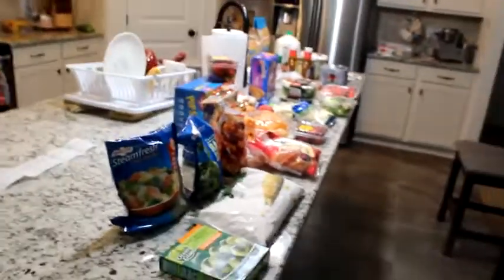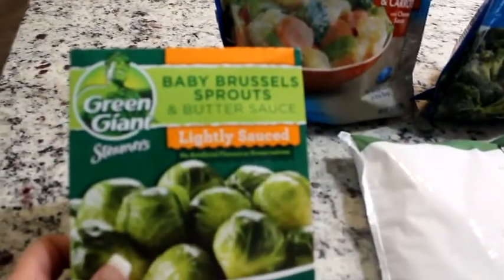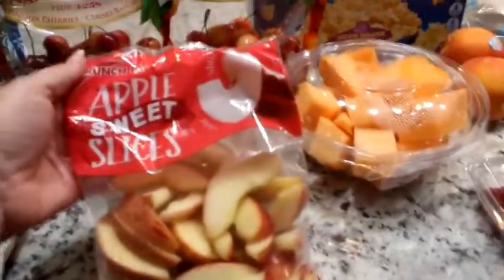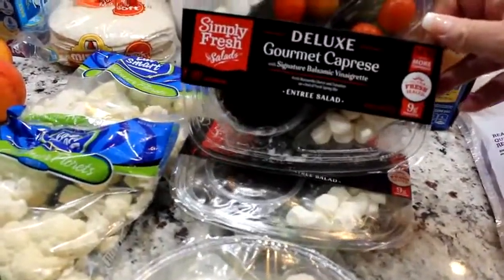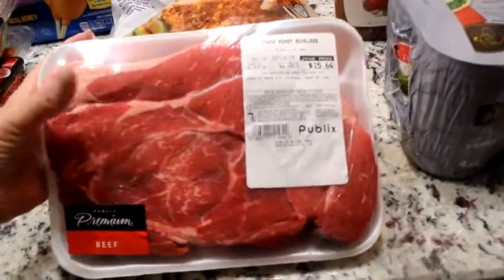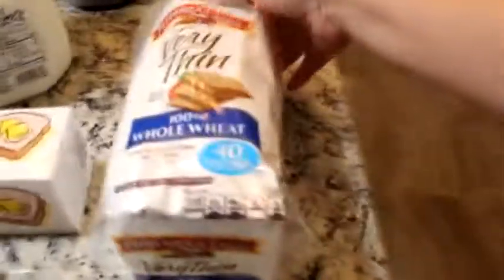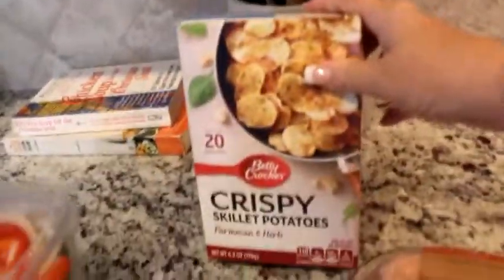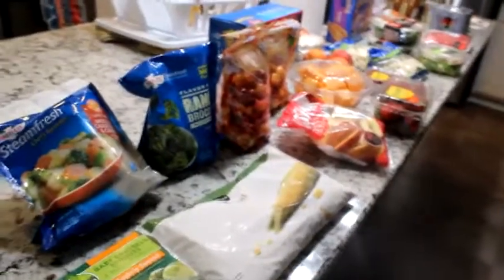*Publix* Grocery Haul!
I went to Publix to pick up a few things, and thought I'd share it with y'all!!  Mostly 'healthy' items, because as y'all know I'm trying to lose some weight.  But I did get a few things for my hubby and kids!   **I forgot to mention the popcorn!  That is a great snack when you are trying to lose weight...one cup is only about 40 calories!!  **